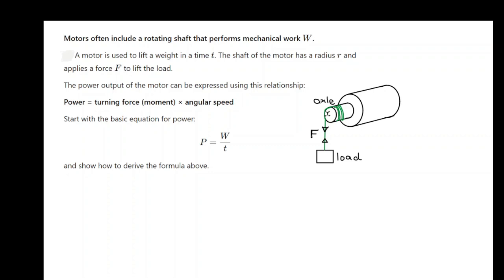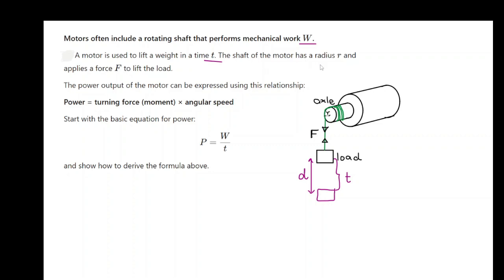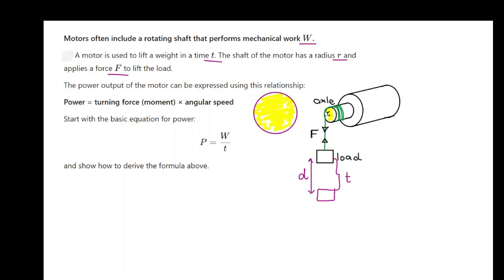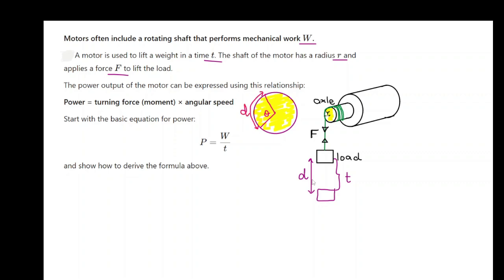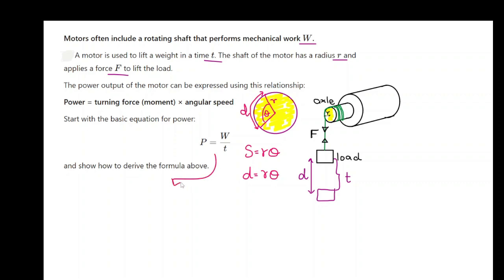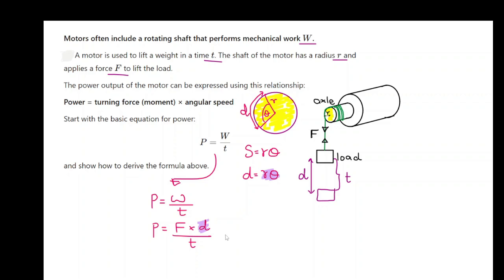🎯 A-Level Physics: Circular Motion and Power Explained! ⚙️🔁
Struggling with circular motion and power equations? In this video, we break down a classic A-level physics exam-style question involving a rotating motor lifting a load. Learn how to derive the formula:

✅ Step-by-step derivation
✅ Real-life context of motors and rotational motion

🧠 Perfect for AQA, Edexcel, OCR, and other exam boards!